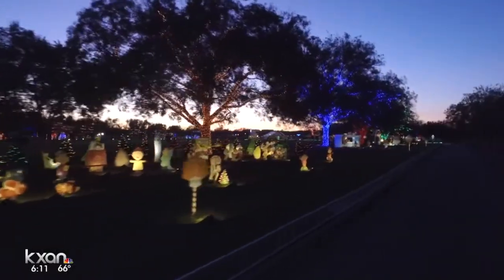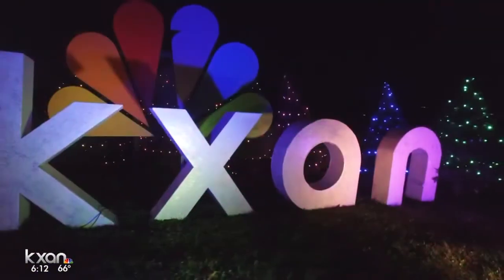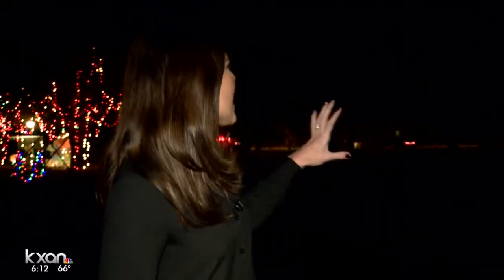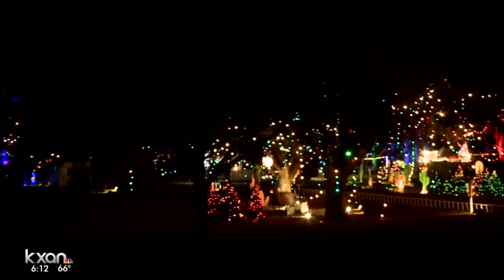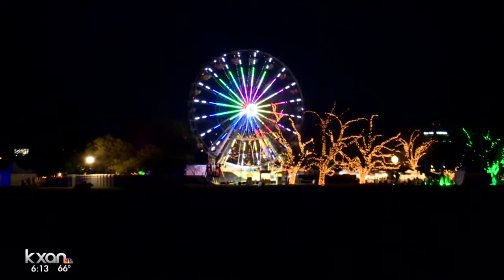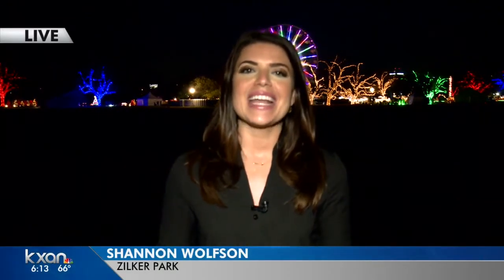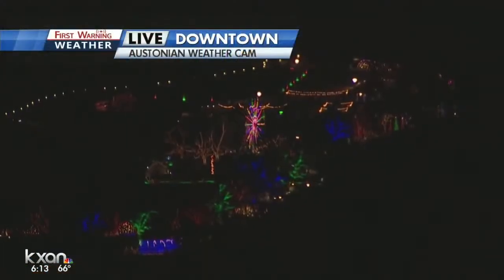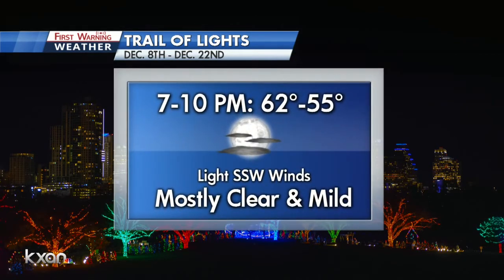Trail of Lights opening night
A sneak peek of drone video over the lights